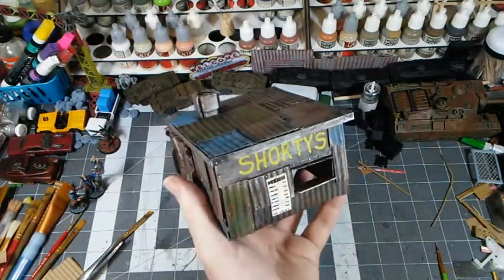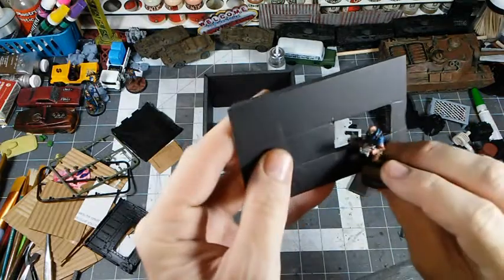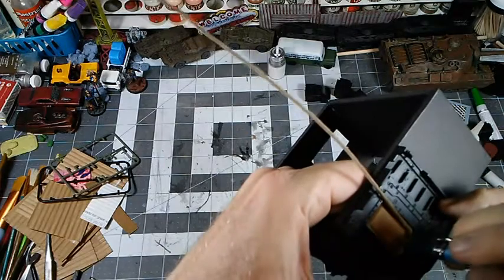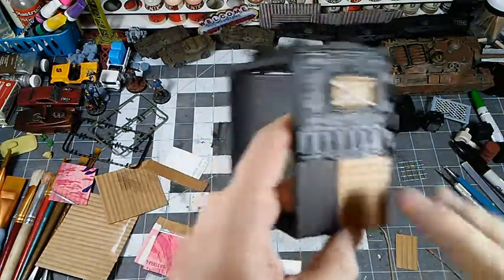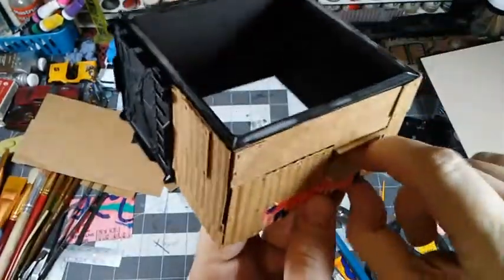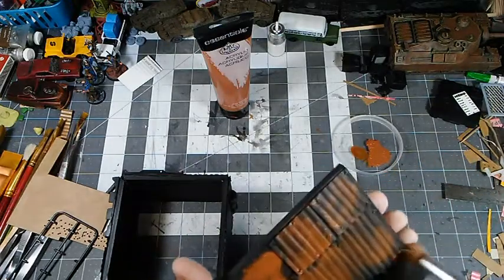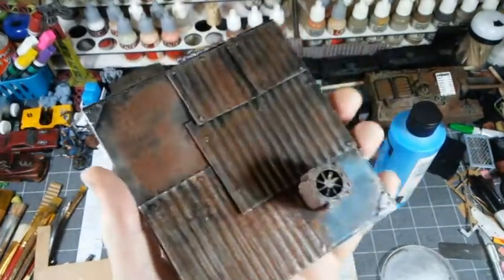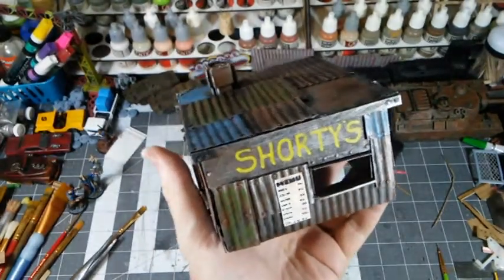Post-Apoc Hot Dog Stand - Ep 40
We build and paint a hot dog stand that will be perfect for the Underhive, Wasteland, or anywhere that hot dogs are needed in a post-apocalyptic setting.  Shorty's - Where It's All About The Girth™

The rooftop HVAC can be found on Thingiverse - #2618055.